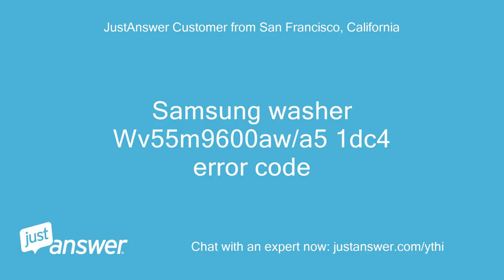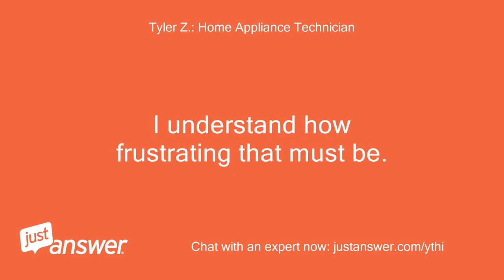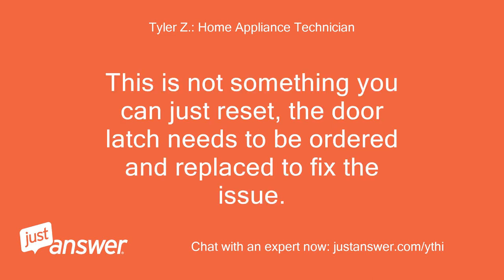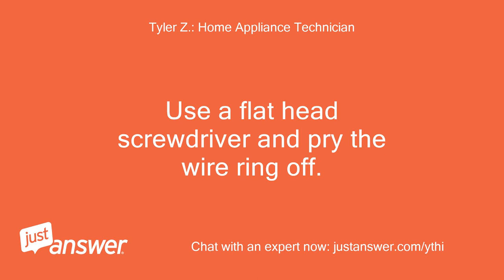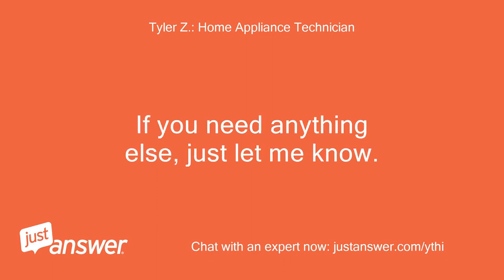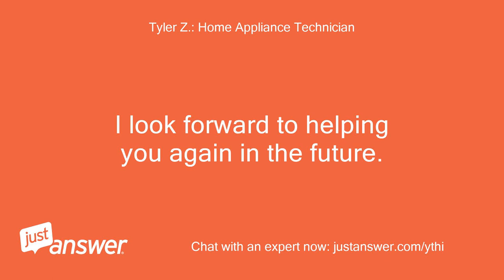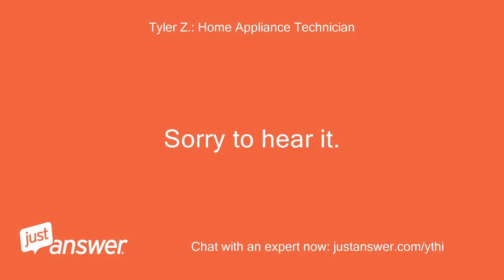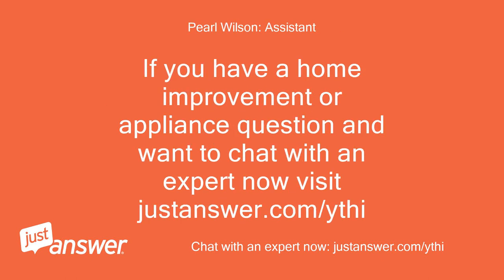Samsung washer Wv55m9600aw/a5 1dc4 error code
JustAnswer Customer from San Francisco, California: Samsung washer Wv55m9600aw/a5 1dc4 error code
Tyler Z.: Home Appliance Technician: Good morning.
Tyler Z.: Home Appliance Technician: I’m sorry to hear you're having issues with your washer.
Tyler Z.: Home Appliance Technician: I understand how frustrating that must be.
Tyler Z.: Home Appliance Technician: If you don’t mind, please allow me a few minutes to look up your model and type.
Tyler Z.: Home Appliance Technician: In the mean time if you have anything else you’d like to add, you can respond and I’ll read it while I’m typing.
Tyler Z.: Home Appliance Technician: Error 1dc4 means that your door latch is just not working properly.
Tyler Z.: Home Appliance Technician: It stands for "door lock failure".
Tyler Z.: Home Appliance Technician: This is not something you can just reset, the door latch needs to be ordered and replaced to fix the issue.
Tyler Z.: Home Appliance Technician: It's actually a fairly easy part to replace if you're handy.
Tyler Z.: Home Appliance Technician: You'll need to unplug the washer and open the door to start with.
Tyler Z.: Home Appliance Technician: Then there is a wire ring around the front lip of the rubber door gasket.
Tyler Z.: Home Appliance Technician: Use a flat head screwdriver and pry the wire ring off.
Tyler Z.: Home Appliance Technician: From there you can pull the gasket back out of the way.
Tyler Z.: Home Appliance Technician: Remove the screws going into the door latch from the front and reach behind to replace the door latch assembly.
Tyler Z.: Home Appliance Technician: The latch part number for your model is DC34-00025E if you wanted to try to find one.
Tyler Z.: Home Appliance Technician: I'm glad I could help.
Tyler Z.: Home Appliance Technician: I hope you enjoy your experience with JustAnswer.com.
Tyler Z.: Home Appliance Technician: I look forward to helping you again in the future.
JustAnswer Customer from San Francisco, California: I have part number
JustAnswer Customer from San Francisco, California: dc64-00519D
JustAnswer Customer from San Francisco, California: On the switch currently in there.
Tyler Z.: Home Appliance Technician: The lookup is likely wrong, so I'd order the part number you know is inside the washer.
Tyler Z.: Home Appliance Technician: Unfortunately look ups aren't always correct.
JustAnswer Customer from San Francisco, California: Hello, it looks like there are 2 switches in here.
JustAnswer Customer from San Francisco, California: I switched out the 00519D and still have the code
JustAnswer Customer from San Francisco, California: Should have ordered what you had sent.
Tyler Z.: Home Appliance Technician: Sorry to hear it.
JustAnswer Customer from San Francisco, California: Hello, we replaced the switch and the code still comes on
JustAnswer Customer from San Francisco, California: This is only for the top washer
JustAnswer Customer from San Francisco, California: The bottom works fine
Tyler Z.: Home Appliance Technician: That means your main control board needs to be replaced because it's not reading the latch properly.